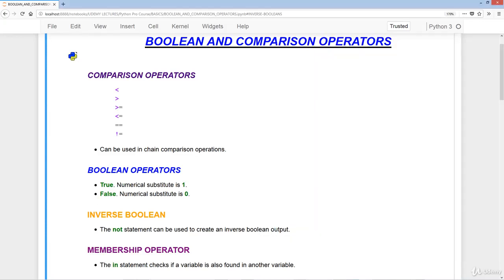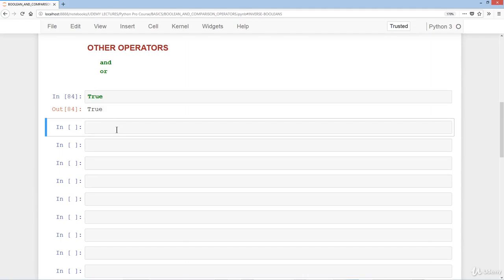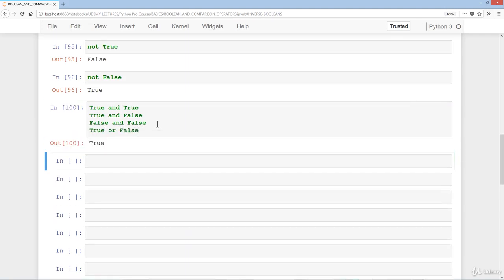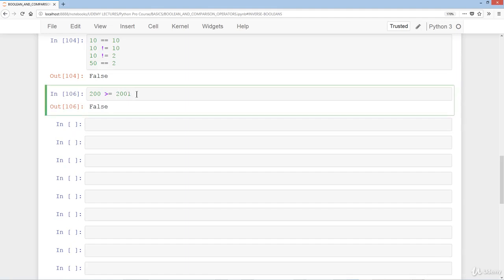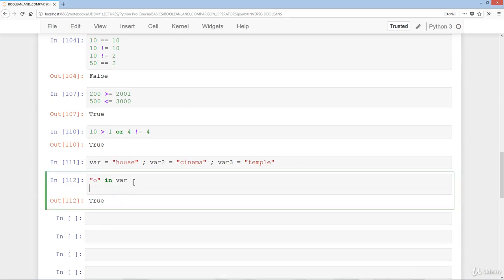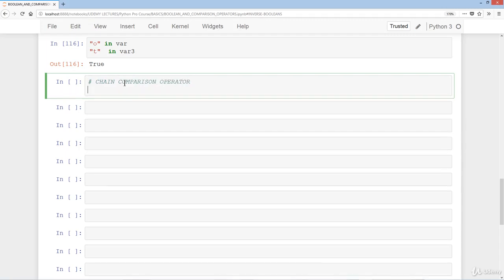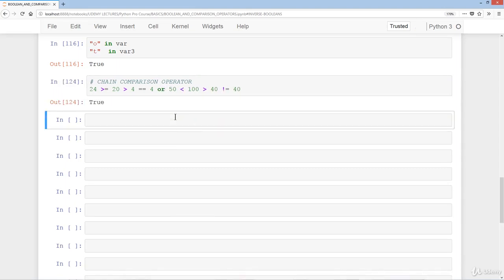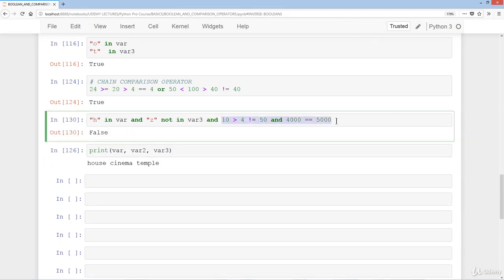2. Boolean and Comparison Operators